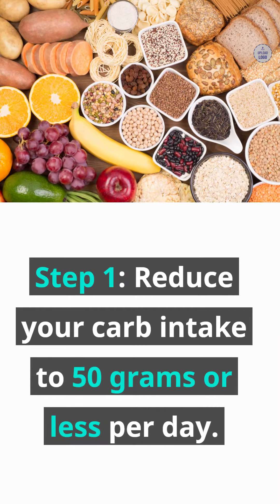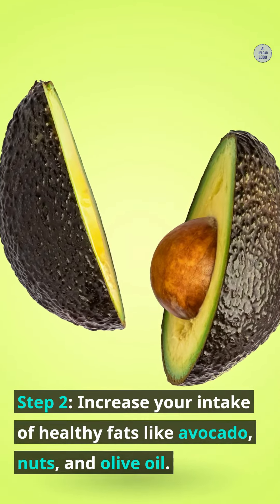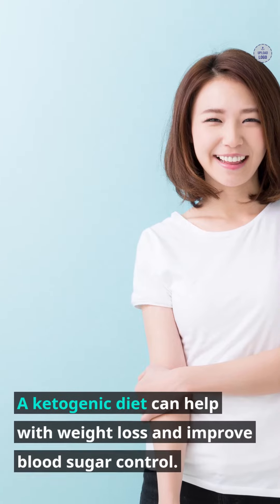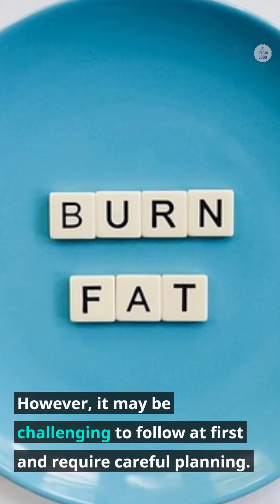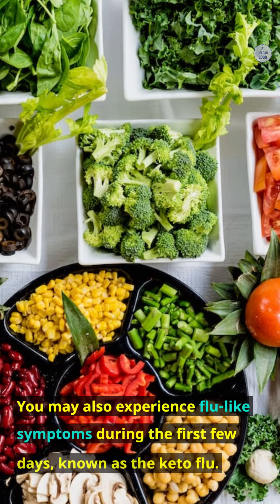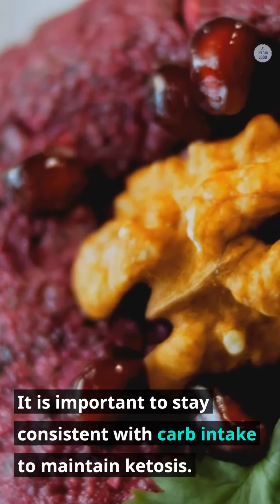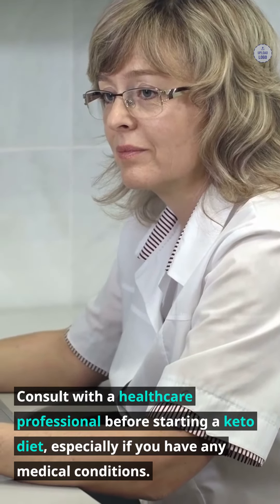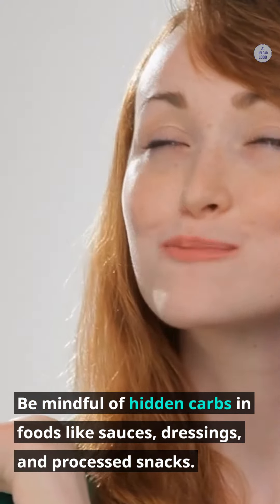60 Second Keto Diet Reveal: What They Don't Want You to Know!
60 Second Keto Diet Reveal: What They Don't Want You to Know!
Are you looking for a quick, easy way to lose weight? If so, you'll want to watch this video! In it, we're revealing the *60 Second Keto Diet* – a diet that's fast, easy and effective!

This diet is perfect if you're looking for a quick way to lose weight without a lot of fuss. In just 60 seconds, you can see the results you want – and we guarantee you won't be disappointed! So if you're ready to see what the 60 Second Keto Diet can do for you, watch this video now!

Always seek the advice of your physician or other qualified healthcare provider with any questions you may have regarding a medical condition, dietary changes, or the use of supplements. Never disregard professional medical advice or delay in seeking it because of something you have seen or heard on this channel.